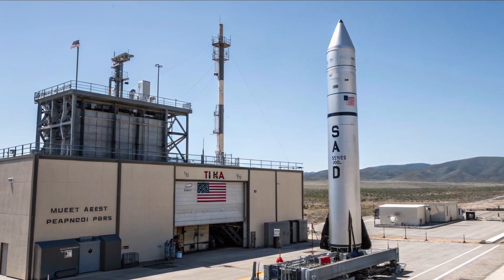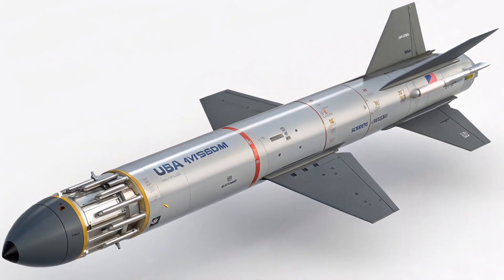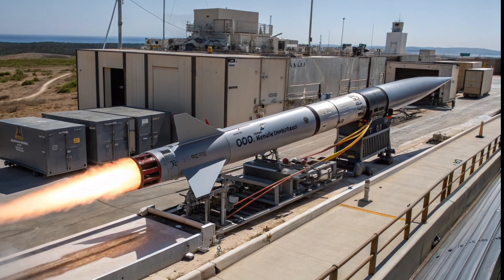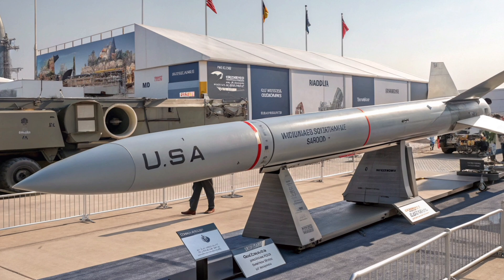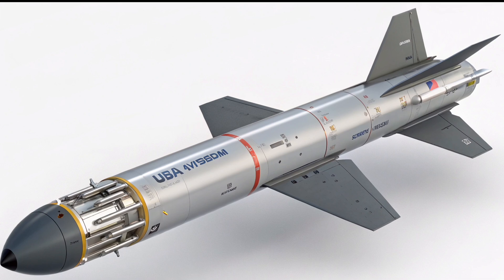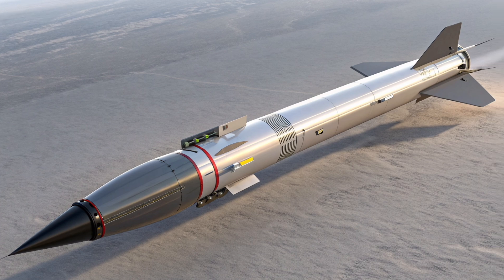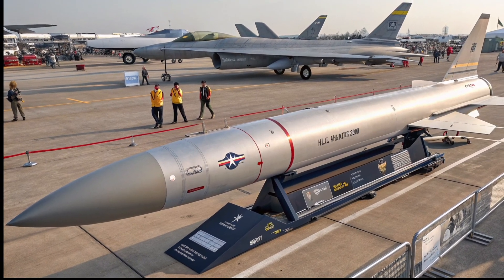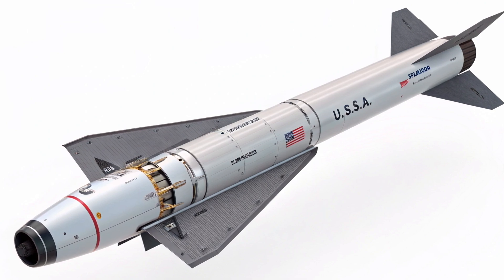America’s Secret Hypersonic Strike – AGM-183 That Terrifies the World!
Step into the world of cutting-edge hypersonic technology as we explore the formidable AGM-183 Air-launched Rapid Response Weapon, America’s secret hypersonic strike that has the world watching in awe and fear. Discover what makes this missile truly terrifying for America’s rivals – its blistering speed, incredible maneuverability, and precision strike capability that could change the future of warfare.

In this video, we dive deep into the specs, design features, and what’s next for the AGM-183 program set to see new tests and production funding in 2026. Find out why this missile keeps military analysts up at night and why no modern air defense system can easily stop it.
Welcome to International Auto Reviews – your channel for cars, bikes, aviation, and the most advanced defense technologies shaping tomorrow.